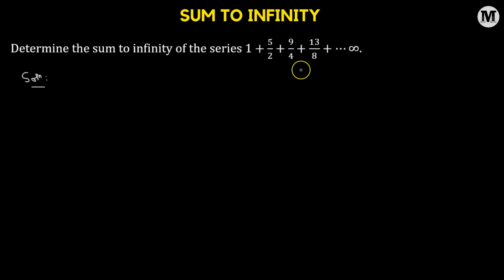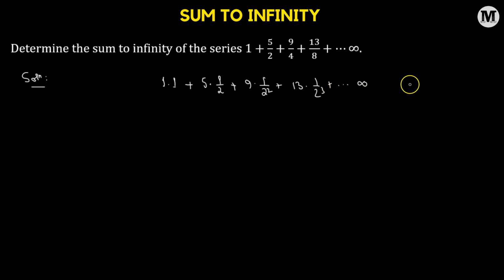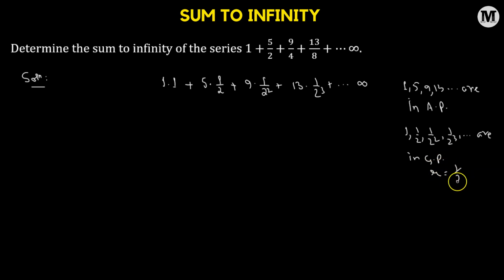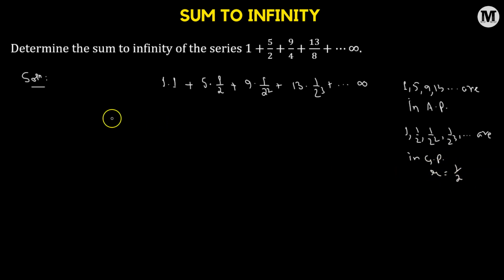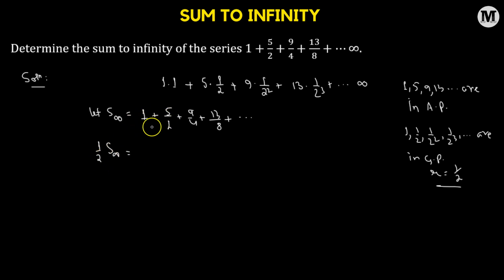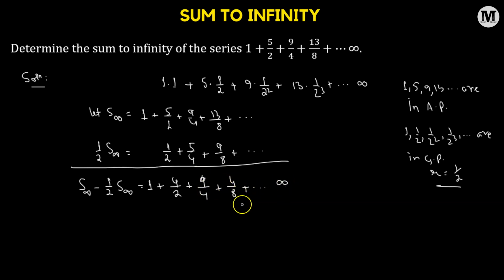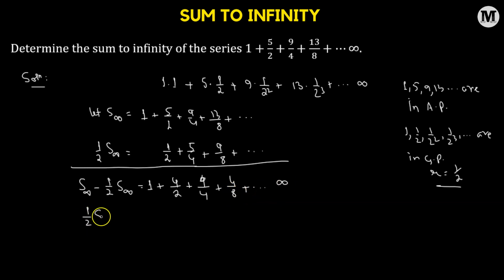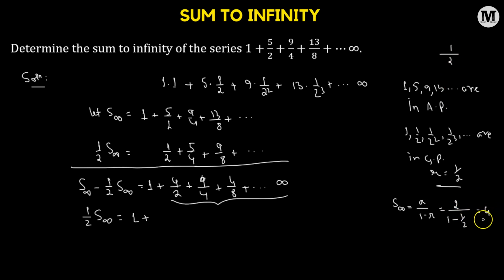1.20 | Special Sequences and Series | Arithmetico-Geometric Series - Prob 20